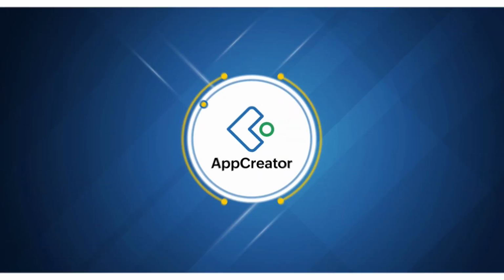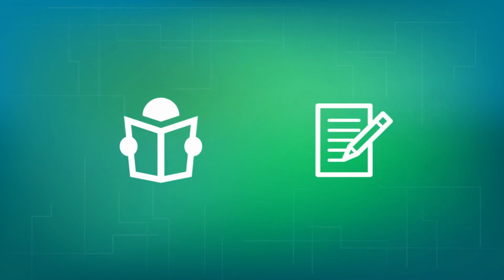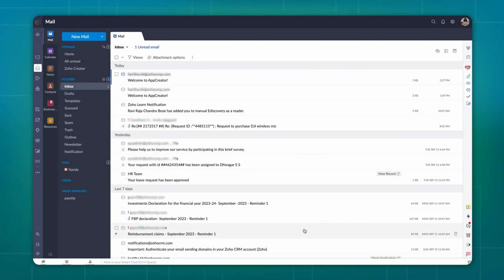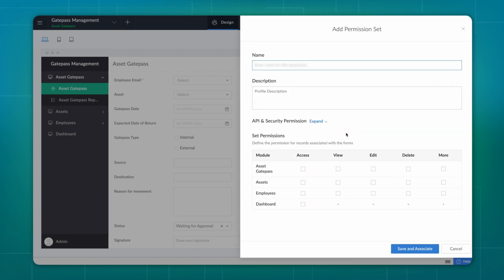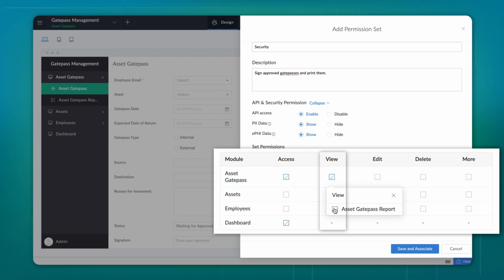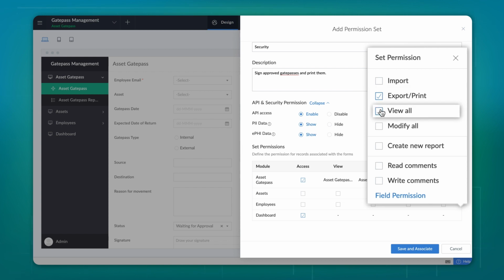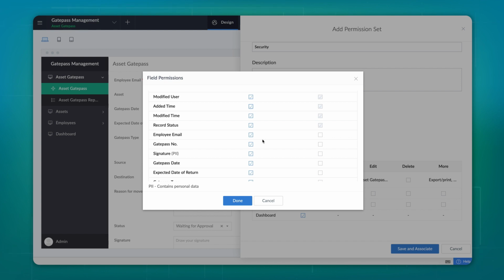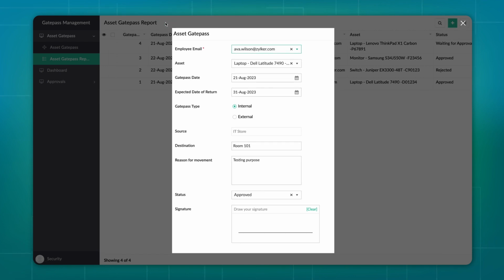9. Users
Checkout this video to learn how to share your AppCreator application to multiple users, and limit access to the app for specific users with the help of default and custom permission sets.